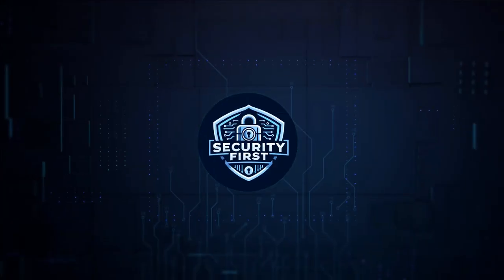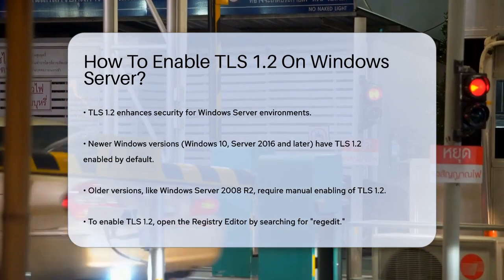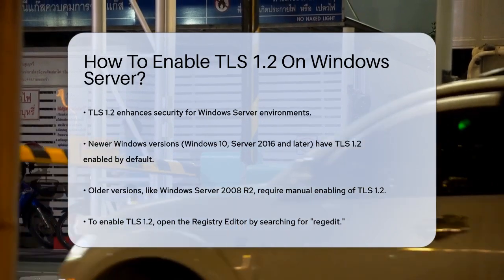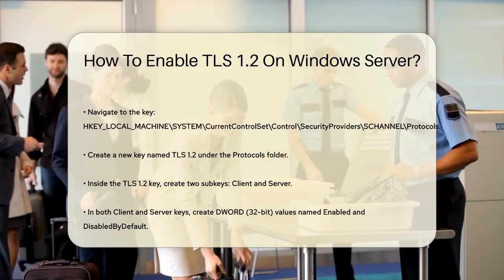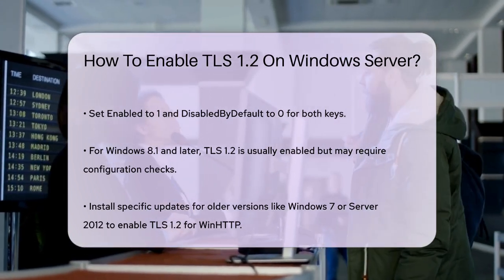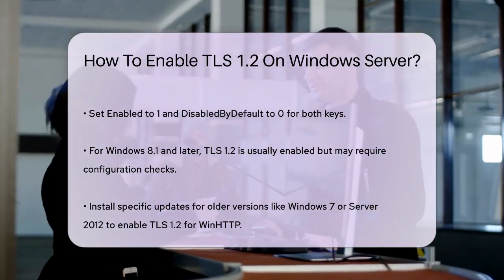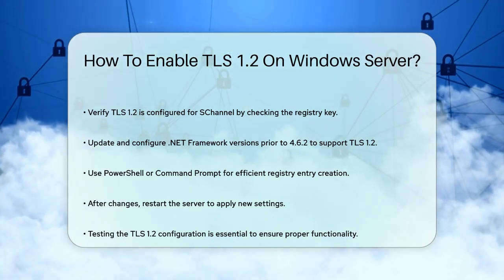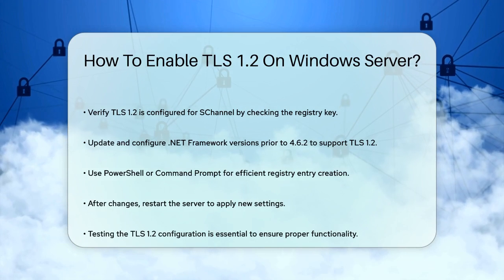How To Enable TLS 1.2 On Windows Server? - SecurityFirstCorp.com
How To Enable TLS 1.2 On Windows Server? In this video, we will guide you through the process of enabling TLS 1.2 on Windows Server. Ensuring that your server is equipped with the latest security protocols is essential for protecting sensitive data and maintaining secure communications. We'll provide a step-by-step breakdown tailored for different versions of Windows Server, including how to manually enable TLS 1.2 for older systems like Windows Server 2008 R2.

 For newer versions, we'll discuss the configuration needed to verify that TLS 1.2 is enabled and functioning correctly. Additionally, we will cover the use of PowerShell and Command Prompt for those who prefer a more automated approach. This method can save you time, especially if you are managing multiple servers.

 Remember, after making these changes, it's important to restart your server and test the TLS 1.2 setup to ensure everything operates smoothly. Be sure to back up your registry before making any modifications to avoid any potential issues.